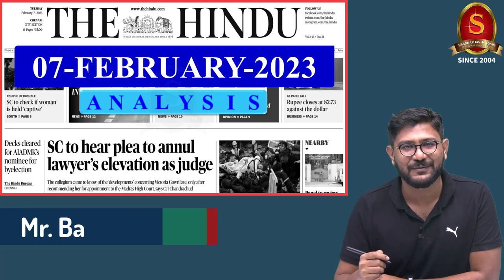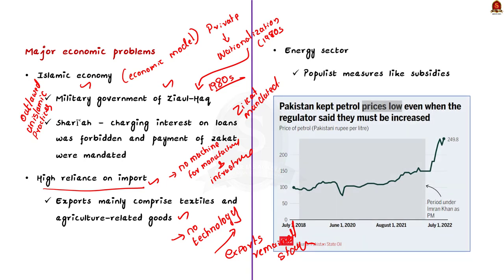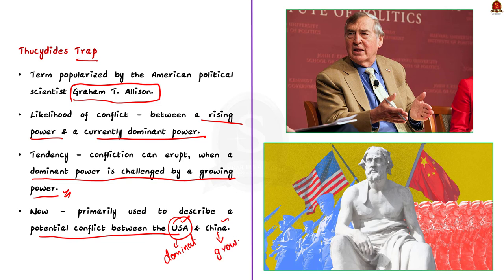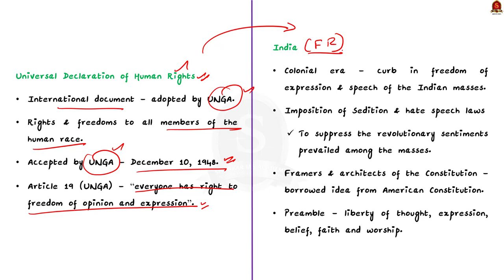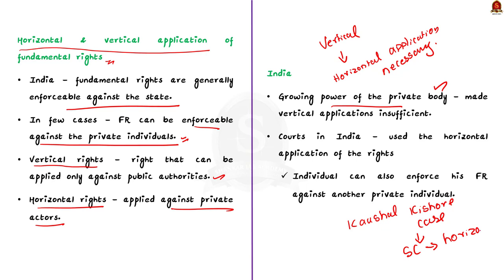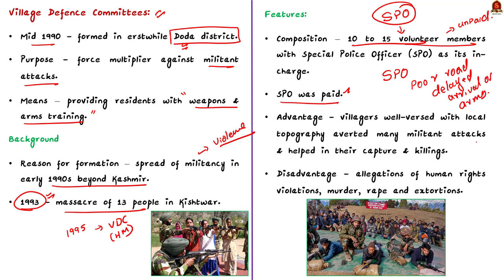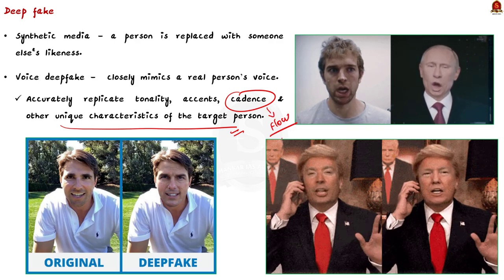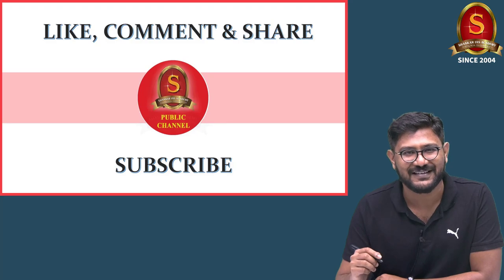The Hindu Daily News Analysis || 07th February 2023 || UPSC Current Affairs || Mains & Prelims '23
Time Stamping
►►Introduction - 00:00
►►List of Topics - 00:06
1. Pakistan economy crumbles: Forex falls, inflation soars - 00:16
2. Puncturing ties - 06:54
3. The freedom of speech and an ‘adolescent India’ - 09:56
4. Jammu, village defence and governance - 18:33
5. Voice deepfakes: how they are generated, used, misused and differentiated - 24:15
6. Prelims Practice Questions - 27:33
7. Mains Practice Questions - 28:36